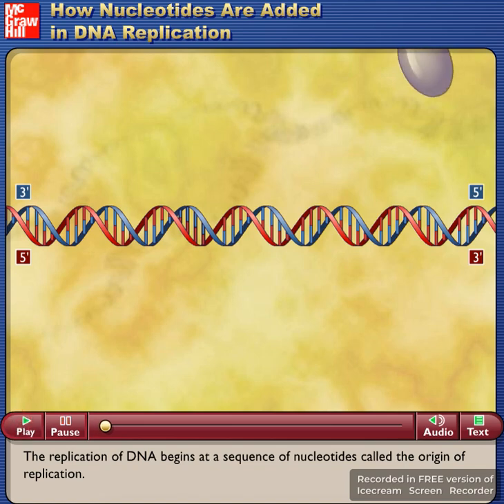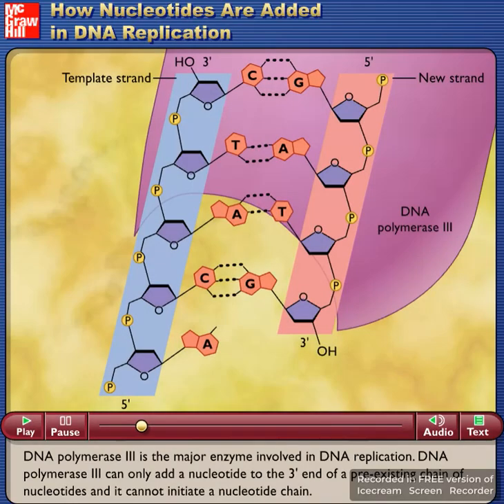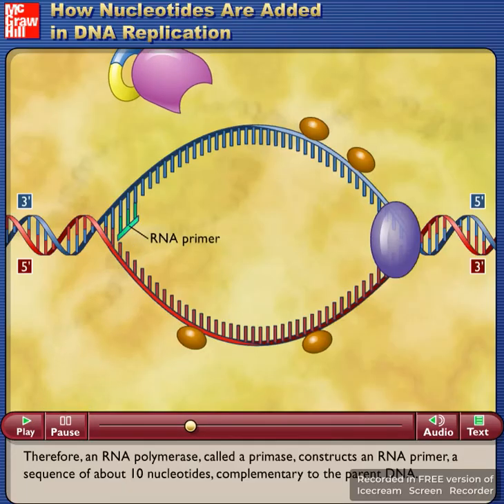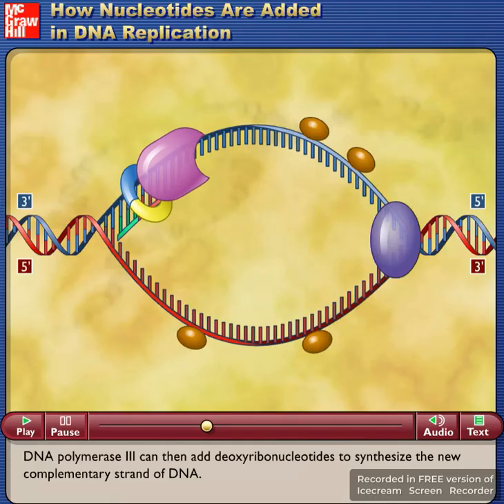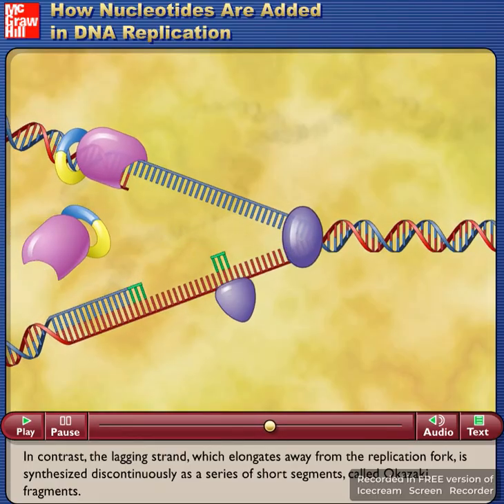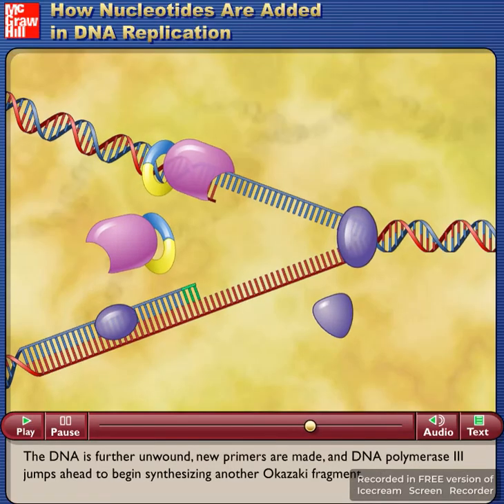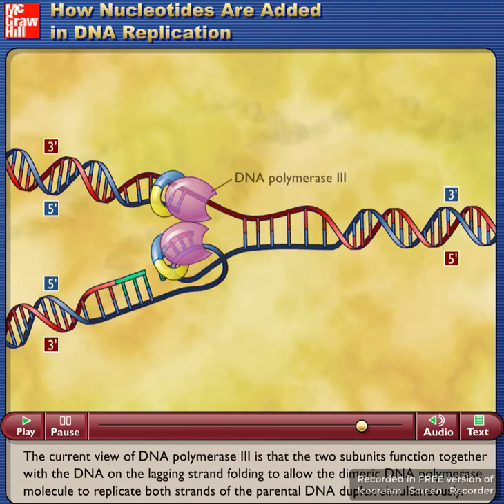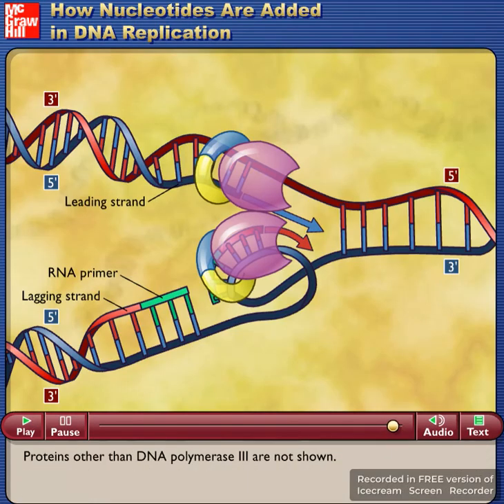2 How nucleotides are added in DNA replication